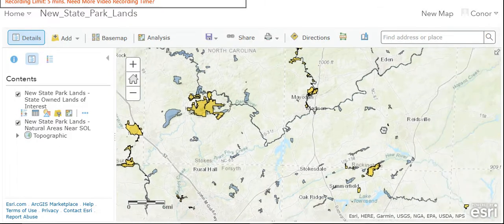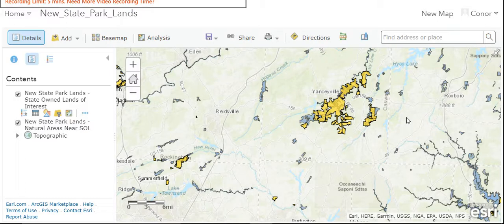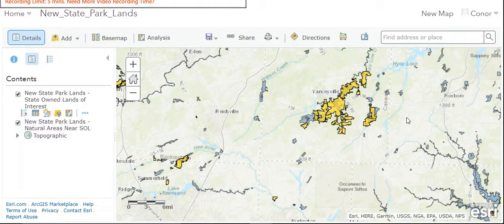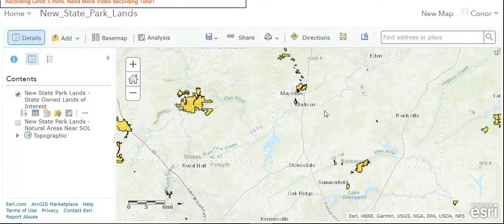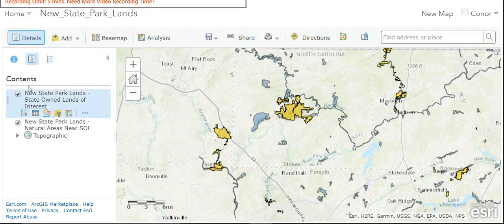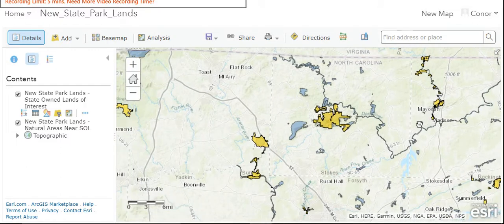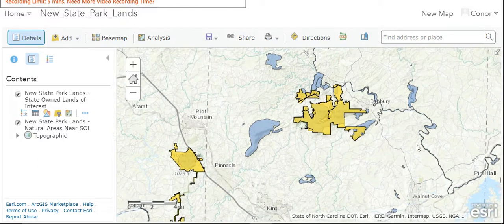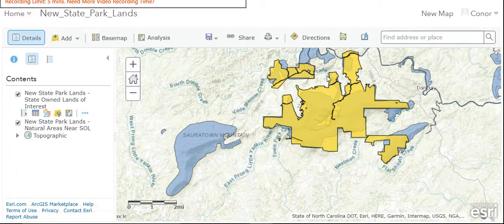Conor McKearney GIS 410 Project WebMap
Webmap looking at state managed lands and nearby NC Natural Heritage Areas.